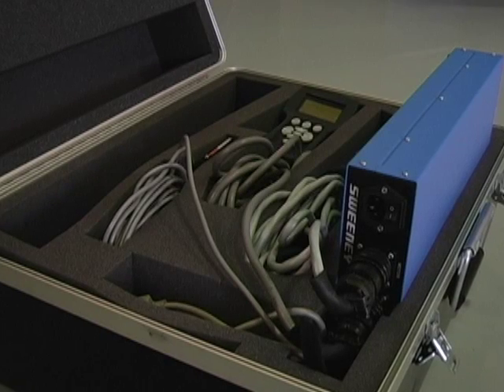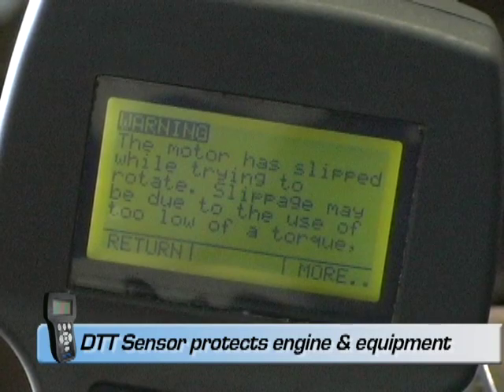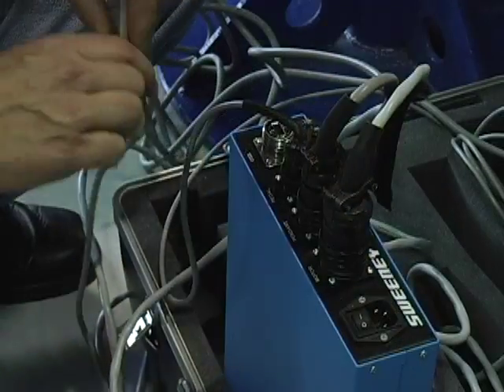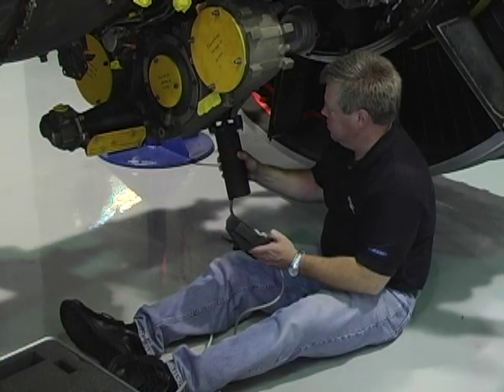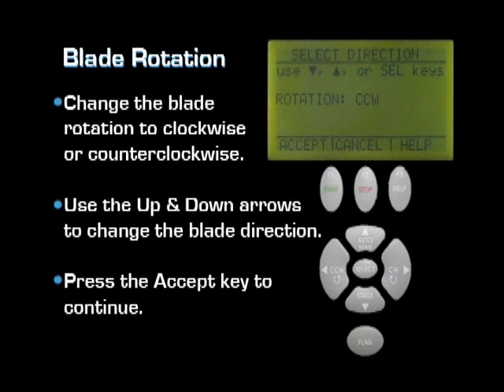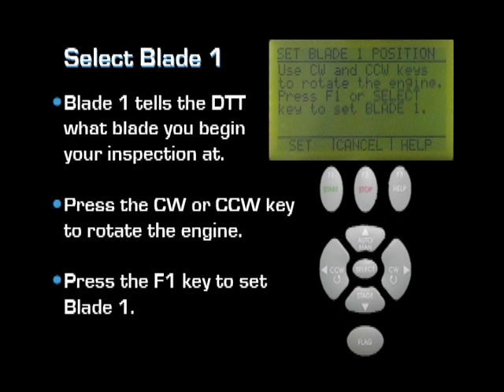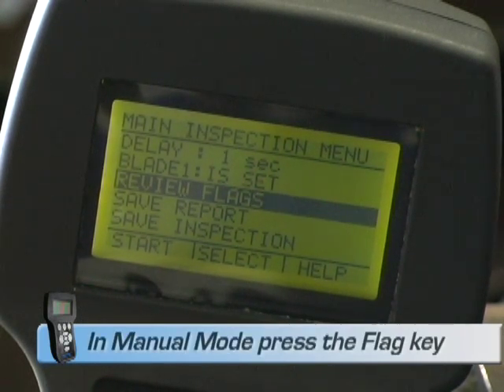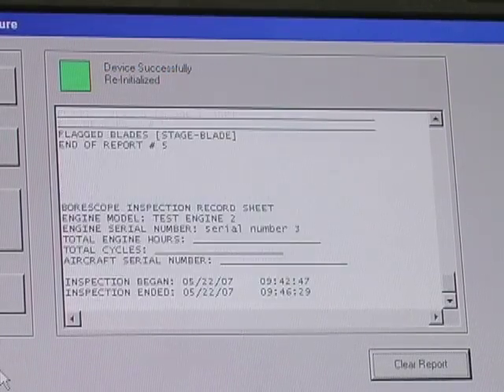Sweeney Digital Turning Tool (DTT)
Hydratight's Sweeney brand of Digital Turnover Tool (DTT) is designed to improve the efficiency of aircraft engine borescope inspections by automating the process of rotor shaft positioning.